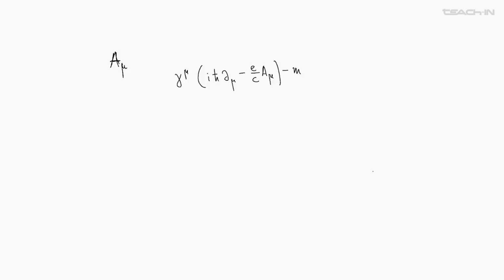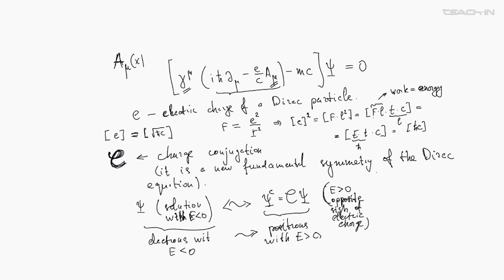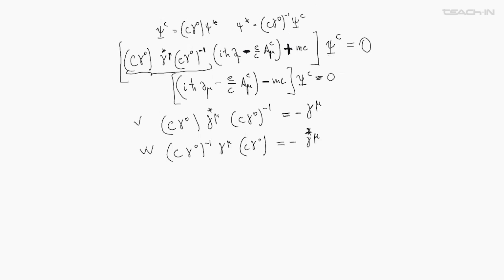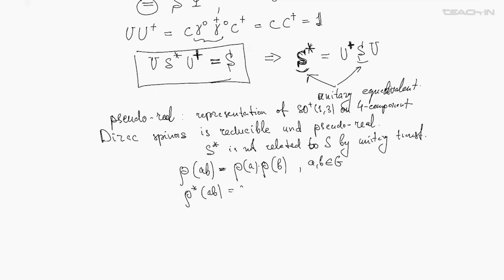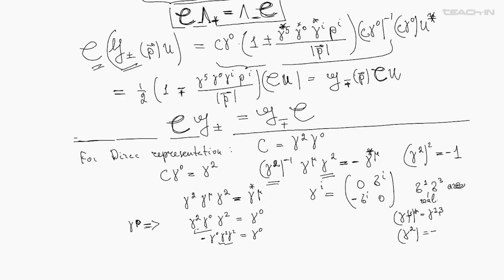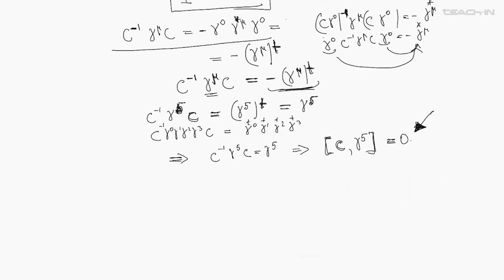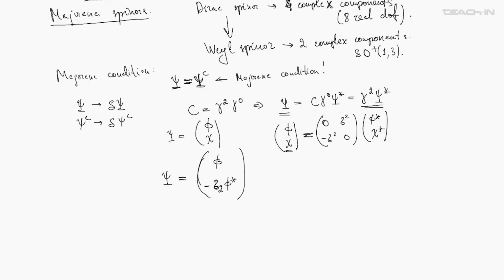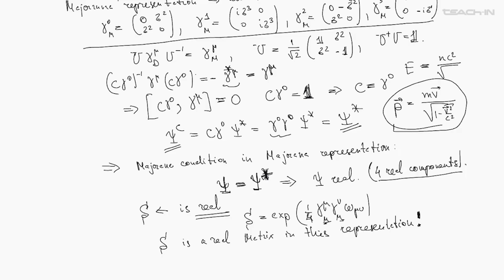Арутюнов Г.Э. - Принципы КТП - 14. Charge Conjugation and Anti-Particles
00:15 Charge Conjugation
59:35 Dirac Representation
01:28:12 Majorana Spinors
01:46:27 Questions